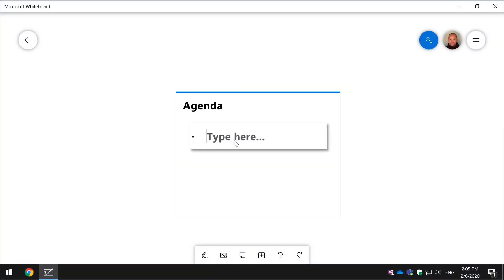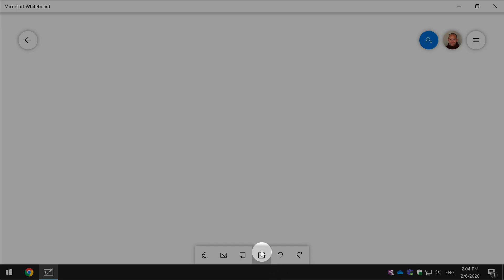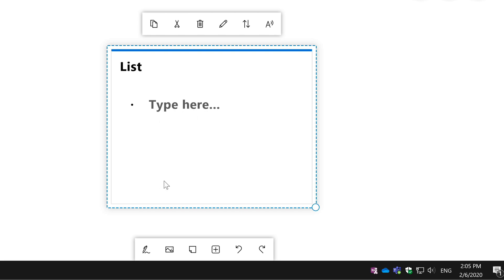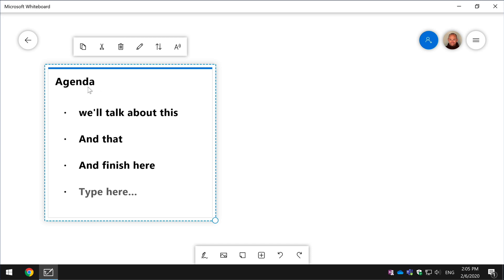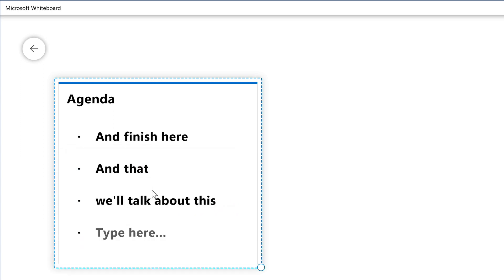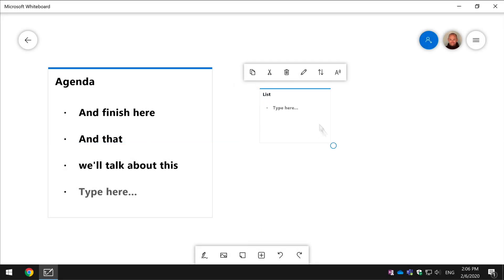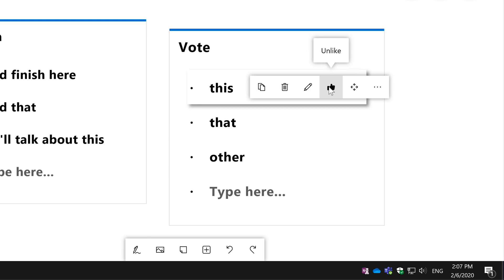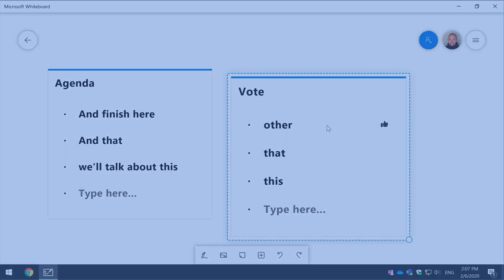Create a List in Microsoft Whiteboard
In this video we show you how to add text lists to your Microsoft Whiteboard canvas, plus how to sort, edit and manipulate that list, and even vote on the items within it.

If you like this video, you might also find some of our other videos helpful.